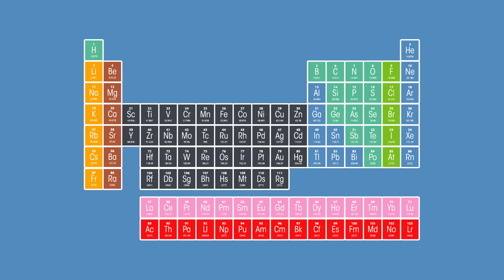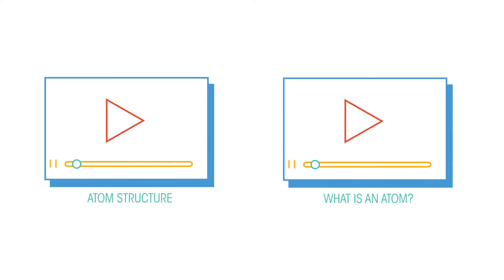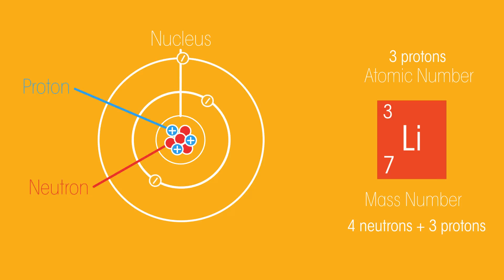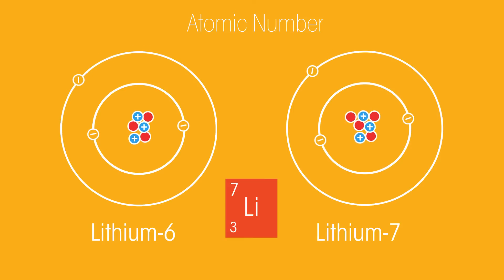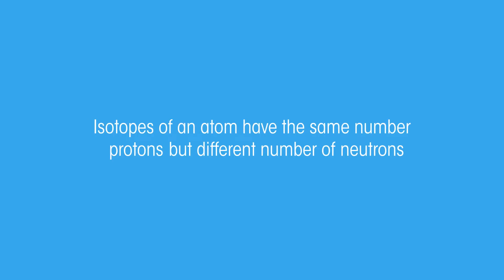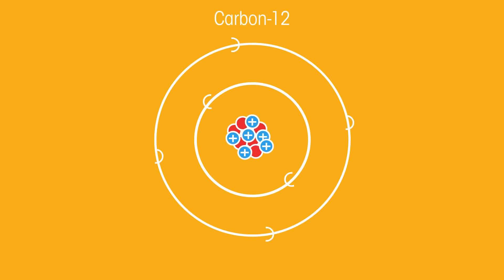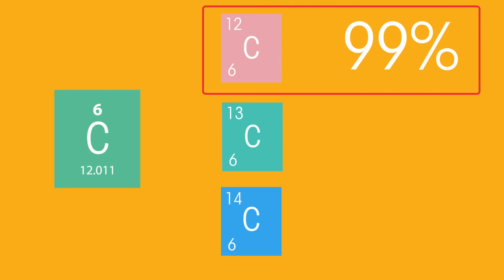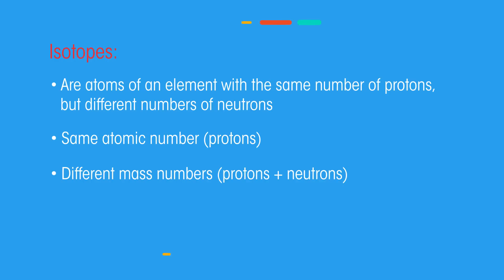Isotopes | Matter | Physics | FuseSchool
The periodic table divides the world into just over one hundred ​elements​, sorted by their chemical
properties. But did you know that each kind of ​atom is made up of a different combination of just three sub-atomic
particles.​ ​Everything​ ​around​ ​you​ ​made​ ​from​ ​just​ ​three​ ​ingredients!

You’ve​ ​looked​ ​at​ ​atoms​ ​from​ ​a​ ​chemistry​ ​point​ ​of​ ​view,​ ​but​ ​we​ ​also​ ​cover​ ​them​ ​in​ ​physics​ ​too. In​ ​this​ ​video,​ ​we’re​ ​going​ ​to​ ​look​ ​at​ ​different​ ​forms​ ​of​ ​an​ ​atom,​ ​called​ ​isotopes. Before​ ​we​ ​start,​ ​let’s​ ​quickly​ ​recap​ ​the​ ​general​ ​structure​ ​of​ ​an​ ​atom. The nucleus is made up of ​neutrons and positively charged ​protons. The total number of these particles is called the ​mass number​; they each have a relative mass of one. Orbiting the nucleus in specific patterns are negatively charged ​electrons​. These are much lighter, in fact, their mass is so small we​ ​can​ ​usually​ ​ignore​ ​it.

All atoms of a particular element will always have the same number of protons in the ​nucleus​; this is called the ​atomic or ​proton number​. Helium atoms always have two protons; never more, never less. Lithium​ ​has​ ​three​ ​protons,​ ​so​ ​the​ ​proton​ ​number​ ​is​ ​three. But​ ​neutrons​ ​are​ ​a​ ​little​ ​different.​ ​The​ ​number​ ​of​ ​neutrons​ ​in​ ​an​ ​atom​ ​​can​ ​change.

The​ ​differences​ ​in​ ​mass​ ​numbers​ ​is​ ​because​ ​this​ ​one​ ​has​ ​one​ ​more​ ​​neutron​ ​in​ ​its​ ​nucleus. These different forms are called ​isotopes​. So isotopes of an atom always have the same number of
protons, but different numbers of neutrons. The different isotopes do however have identical chemical properties.

The mass shown in the periodic table is a ​weighted average of all the atoms of that element.​ ​So​ ​of​ ​all​ ​the​ ​different​ ​isotopes. If​ ​it’s​ ​close​ ​to​ ​a​ ​whole​ ​number,​ ​that​ ​usually​ ​means​ ​there’s​ ​only​ ​one​ common​ ​isotope. For​ ​example,​ ​around​ ​99%​ ​of​ ​carbon​ ​atoms​ ​have​ ​six​ ​neutrons. Which​ ​means​ ​about​ ​99%​ ​of​ ​them​ ​have​ ​a​ ​mass​ ​number​ ​of​ ​12. But​ ​around​ ​1%​ ​have​ ​an​ ​extra​ ​neutron.​ ​We​ ​call​ ​this​ ​isotope​ ​Carbon-13. And​ ​there​ ​is​ ​Carbon-14​ ​which​ ​is​ ​even​ ​rarer,​ ​with​ ​eight​ ​neutrons. Because most of the carbon isotopes have a mass of 12, but some have 13 and even fewer have 14, this is why the mass number on the periodic table is just a little higher than 12. Only very precise measurements​ ​can​ ​show​ ​this.

Some combinations of protons and neutrons are stable. But some are unstable, which means the nucleus doesn’t last very long. These are often called ​radioisotopes because when they break down they​ ​give​ ​out​ ​​nuclear​ ​radiation​,​ ​which​ ​we’ll​ ​look​ ​at​ ​in​ ​the​ ​next​ ​video. For now, you should be happy explaining what isotopes are and linking the numbers in the periodic table
to​ ​the​ ​sub-atomic​ ​particles​ ​in​ ​each​ ​atom.

CREDITS
Animation & Design: Waldi Apollis
Narration: Dale Bennett
Script: Ian Horsewell